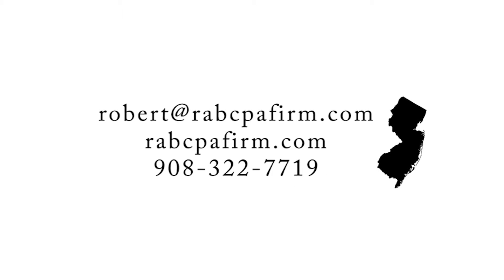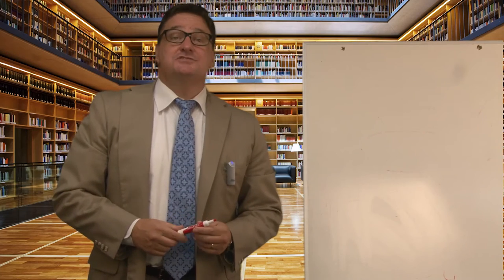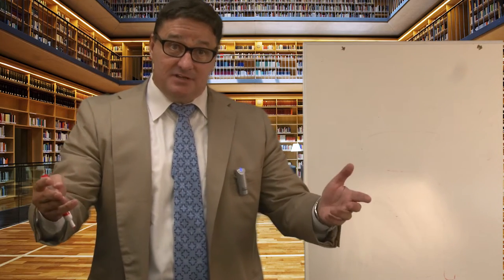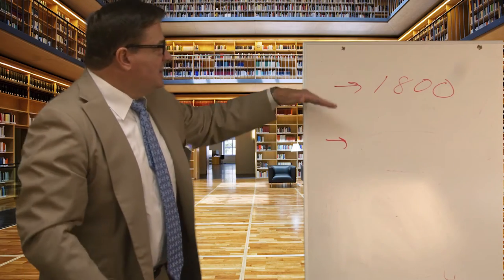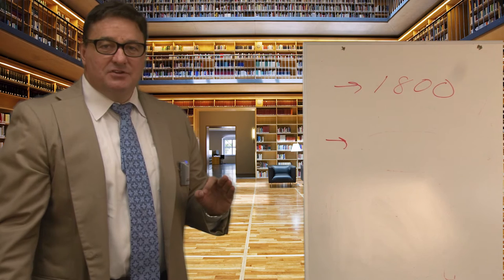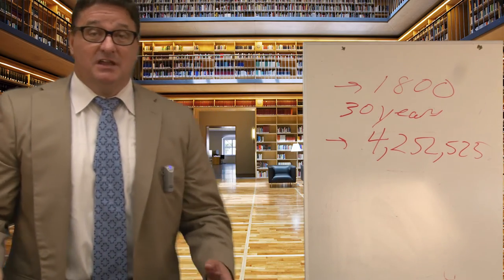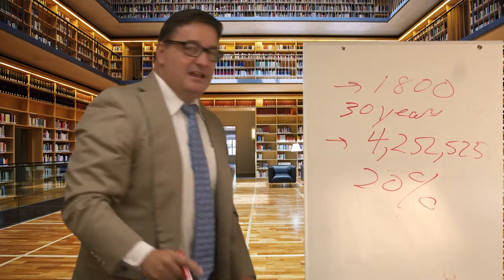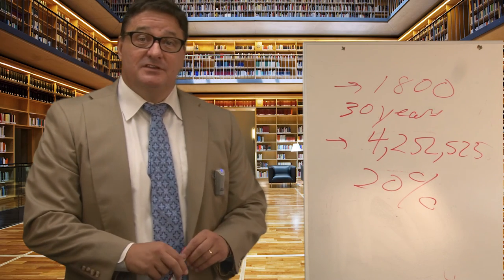The Aristocrats - An Example of Smart Investing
Something you’ll rarely hear discussed on investment shows, in investment columns, or in other financial news media is the Aristocrats. The Aristocrats is a small list of elite, dividend-paying stocks. They are stocks that have issued dividends for 25 consecutive years. New Jersey forensic accountant Robert A. Bonavito covers this topic to show how sometimes just making the right investment and letting it sit there will allow your investment to grow, and dividends will compound.

Robert A. Bonavito, CPA PC
1812 Front Street